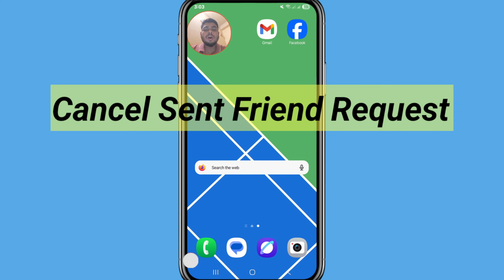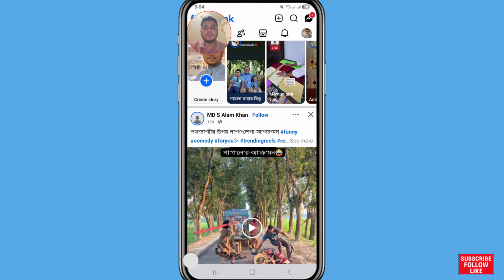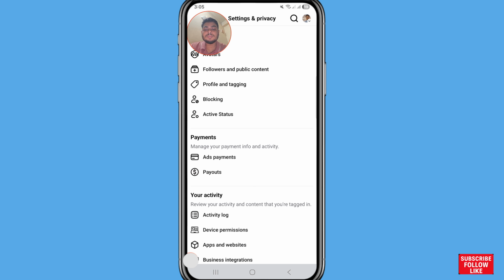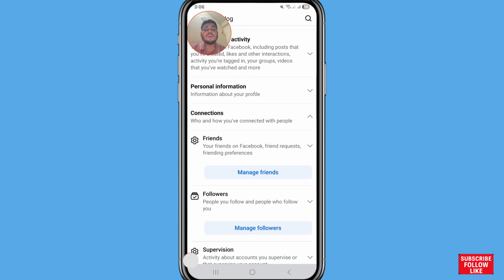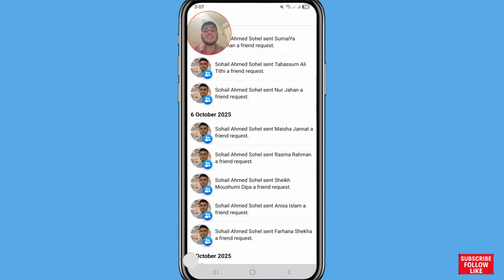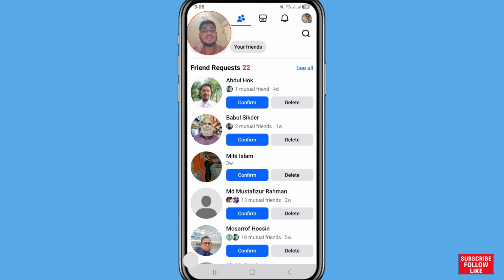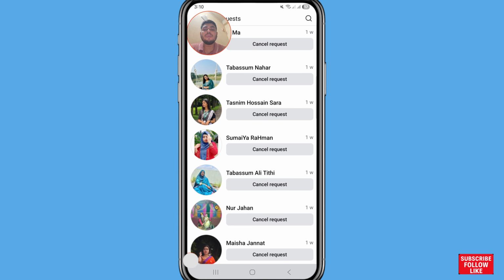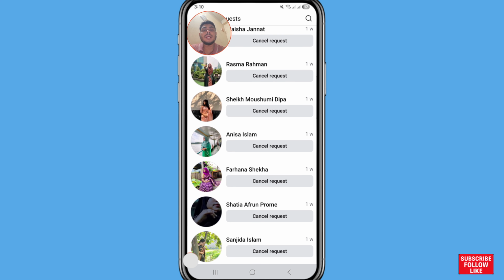How to See & Cancel Sent Friend Requests on Facebook (2026 Update)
Want to know how to see sent friend requests on Facebook and cancel them?
In this video, I will show you the latest and easiest method (2026) to check your pending friend requests and cancel them step by step.
Many people don’t know where to find sent friend requests on Facebook. If your friend request is still pending or ignored, you can easily cancel it using this method.
📌 This tutorial works on:
Facebook Android App
Latest Facebook Update
New Facebook Interface 2026